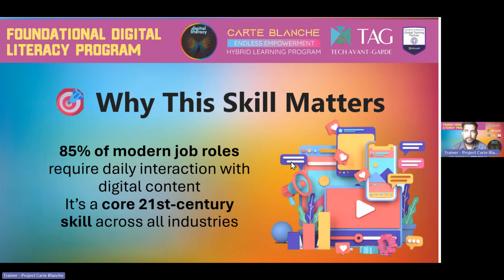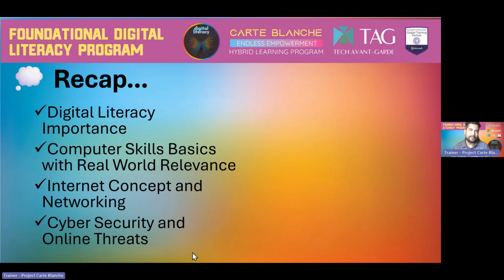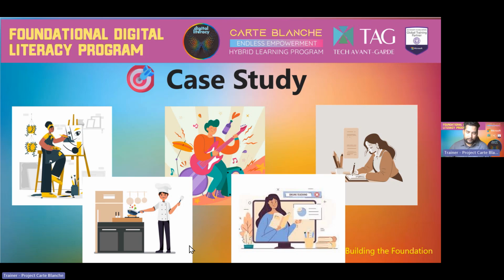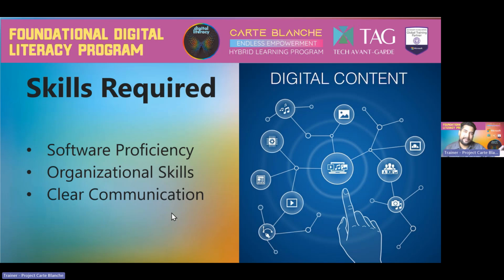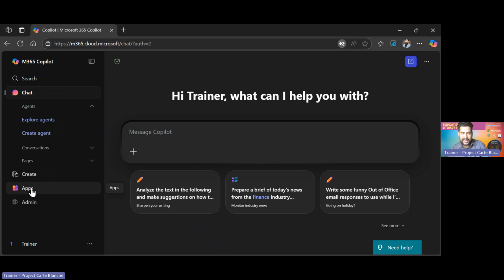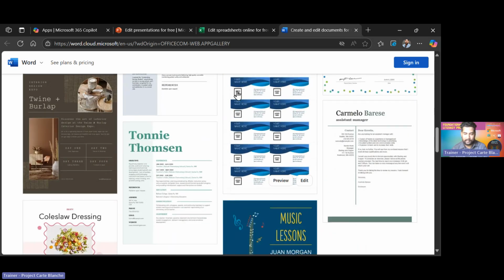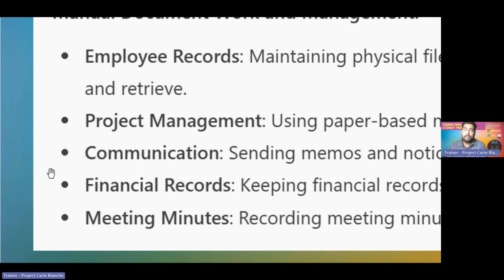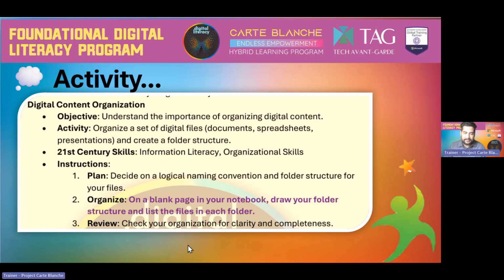Digital Literacy Foundation Course Batch II - Student [Day 5/20] | Creating Digital Content